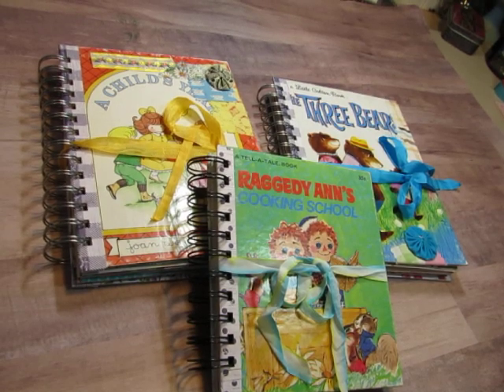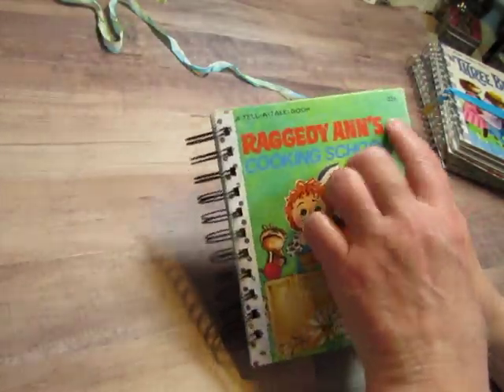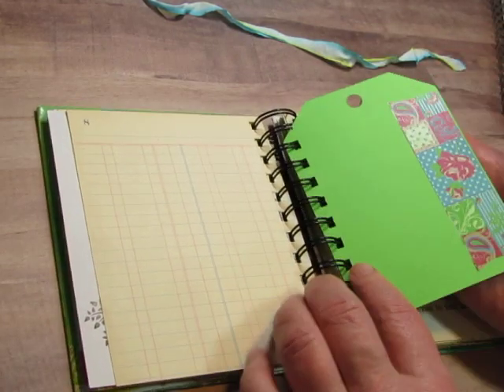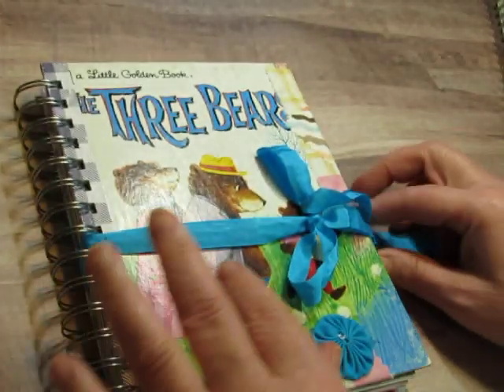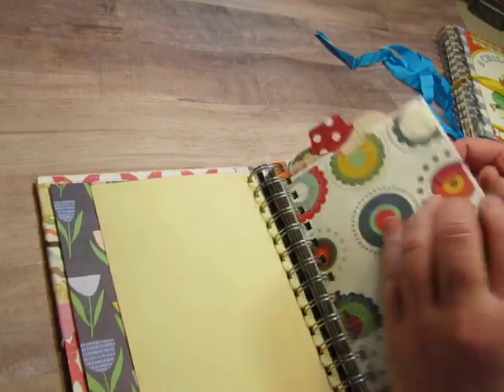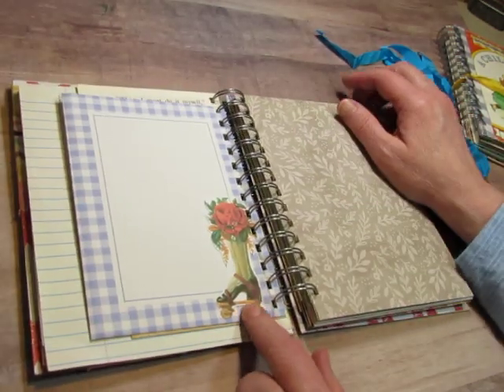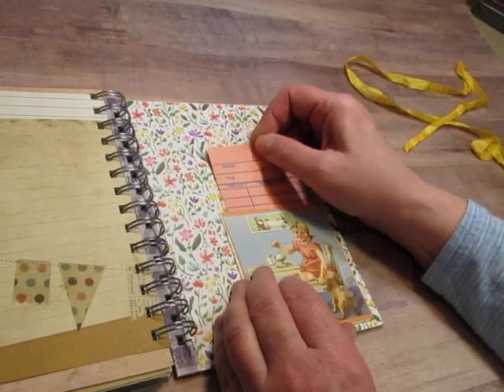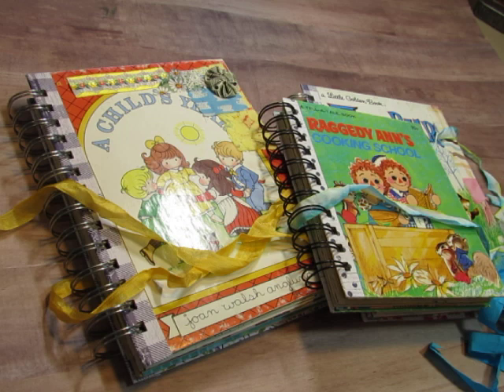Wire-Bound Journals Flip Through!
I have completed 3 journals using 2 Little Golden Books and 1 little Tell-a-Tale book.  Such cute illustrations from these books!  Assorted papers make up the pages, and there a variety of pocket pages as well, with tags and cards.  These are fun and quick to make!  Stash Busters!